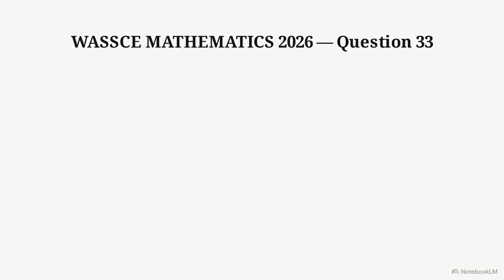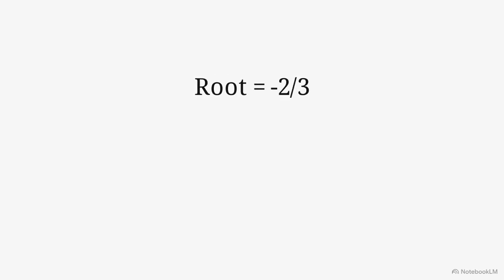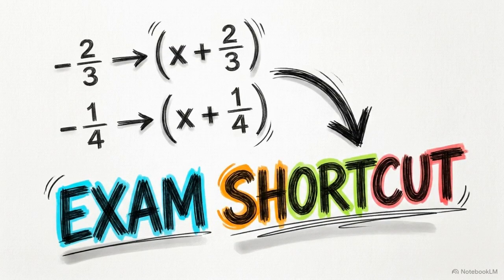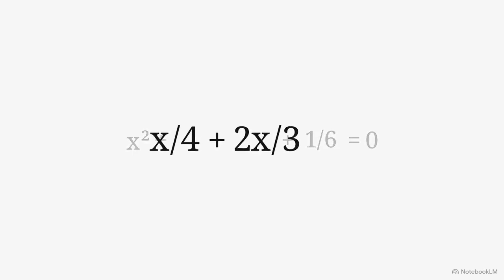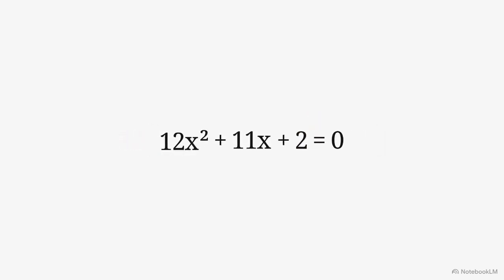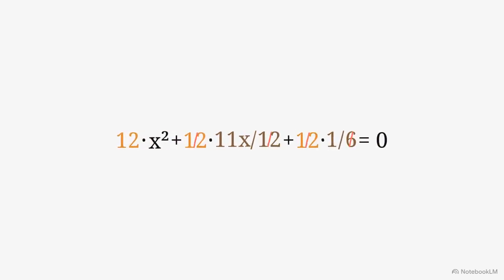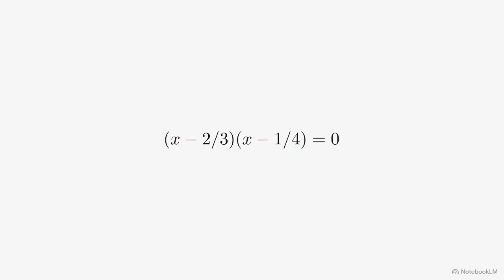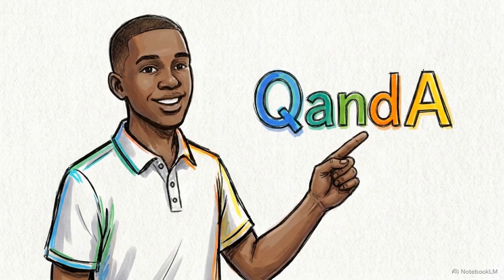WAEC Mathematics 2026 Question 33 | Form a Quadratic Equation from Its Roots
Learn how to form a quadratic equation when its roots are −⅔ and −¼ in WASSCE Mathematics 2026 Question 33.

The question asks:

The roots of a quadratic equation are −⅔ and −¼. Find the equation.

A. 12x² − 11x + 2 = 0
B. 12x² + 11x + 2 = 0
C. 12x² + 11x − 2 = 0
D. 12x² − 11x − 2 = 0

Then:

(x + ⅔)(x + ¼) = 0

Expanding and removing the fractions gives:

12x² + 11x + 2 = 0

Therefore, the correct answer is Option B.

Visit qandahelp.com for detailed preparations covering WAEC, JAMB, and NECO subjects.